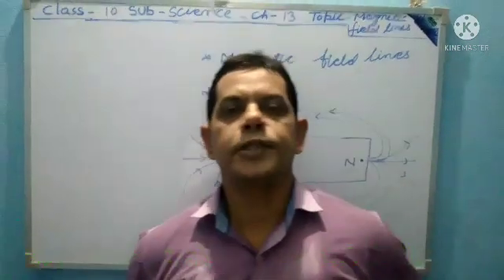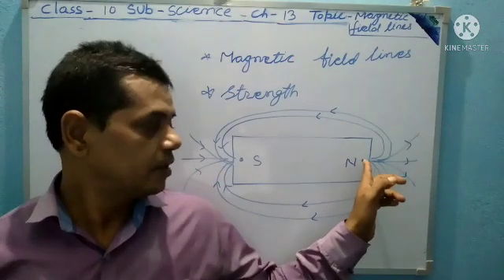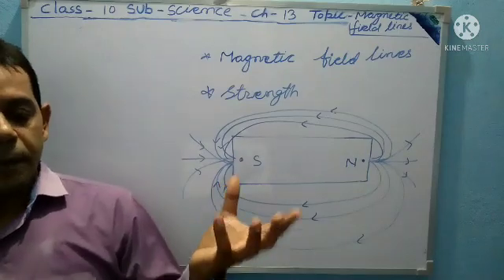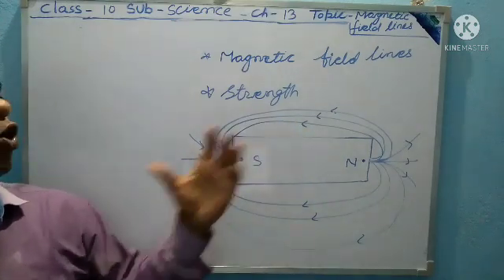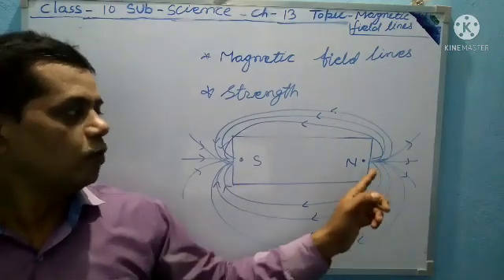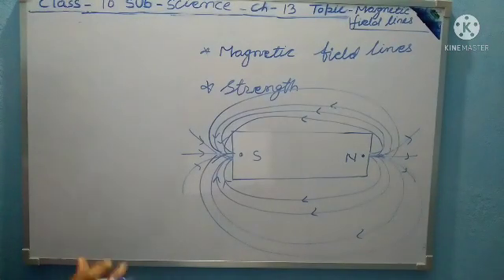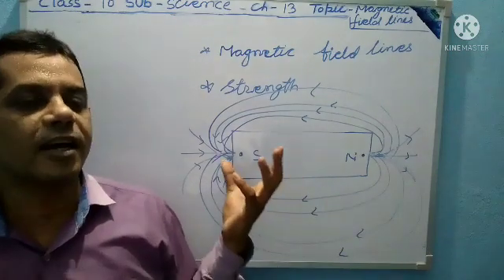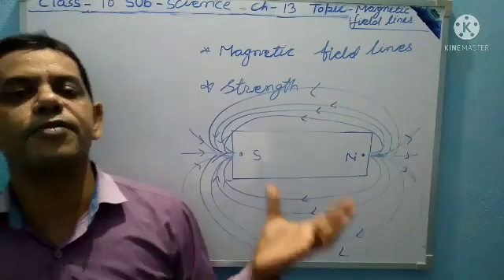Modern English School Class 10,Science, Ch-13, Topic Magnetic field lines